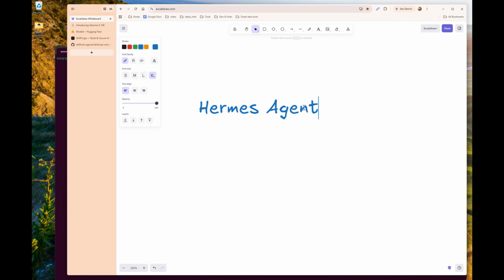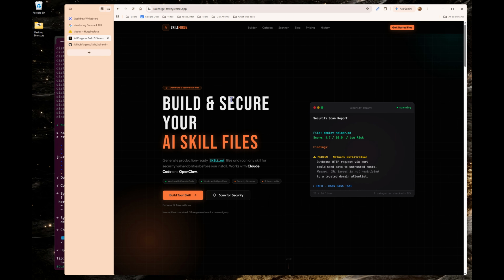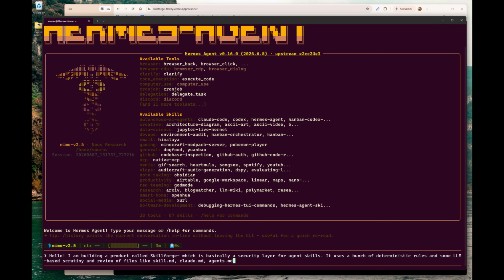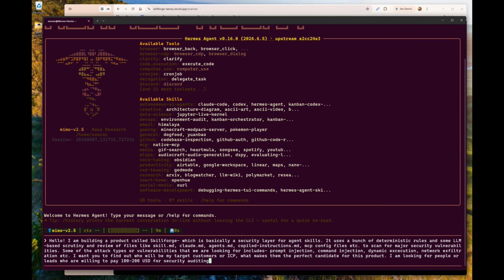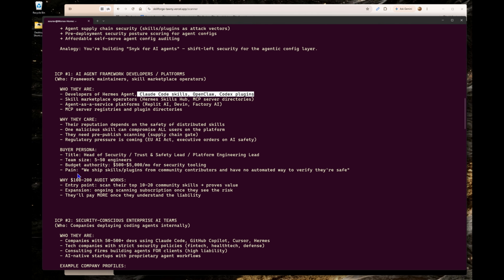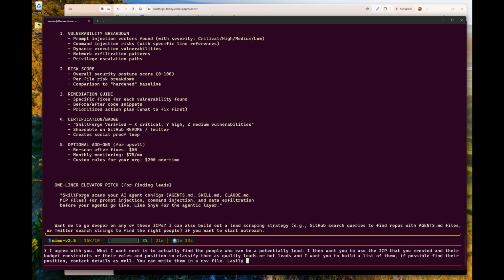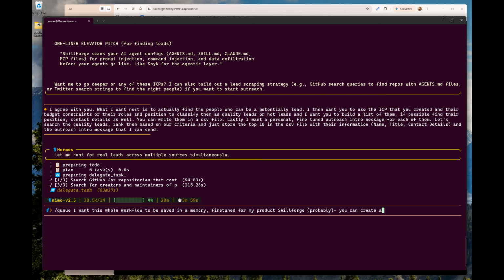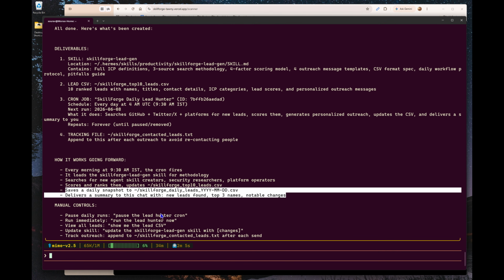Building a Marketing Agent with Hermes | Hermes Agent Use Case | Building In Public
Hermes Agent has been a game changer for a lot of cases. Previously, I have built videos on setting up Hermes agent, Hermes Agent Desktop app, integrating it with telegram, building a research assistant agent. You can watch them here:

In this video, I bring to you another use case where An agentic approach can help you out. I use Hermes to build a marketing agent for my product, SkillForge.
This would be a really good use case that a lot of you can relate with. You can build simnilar workflows using agents for your product or services, fine tune it to your own needs.

Let me know if you are interested in any other specific use case!